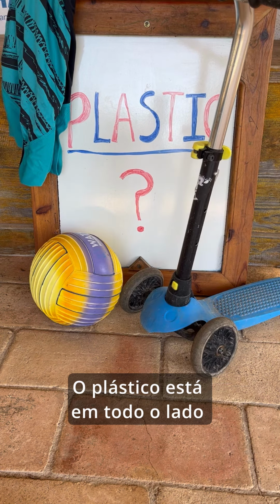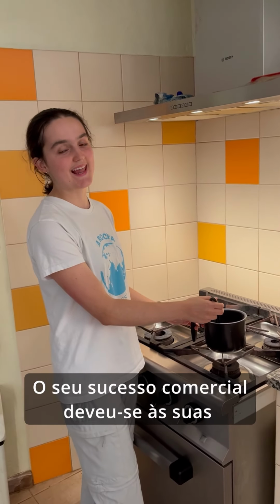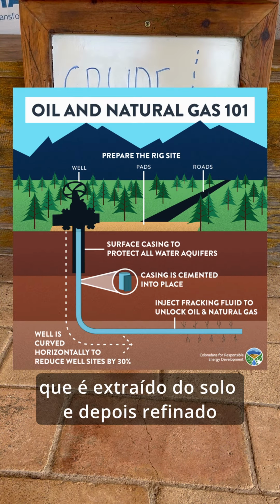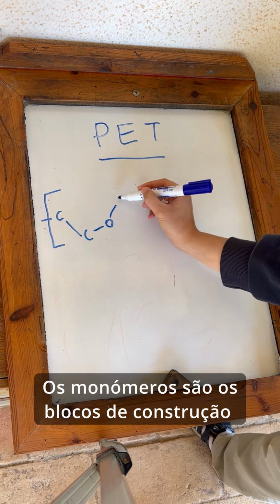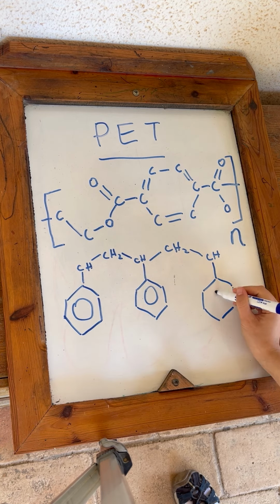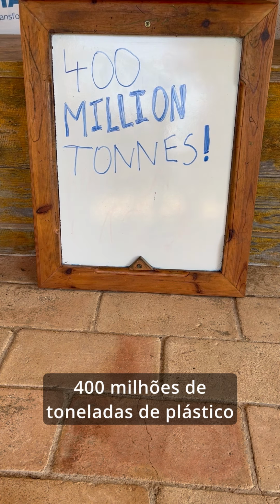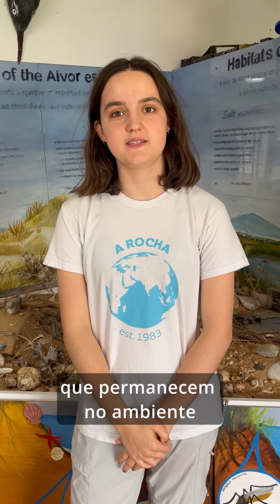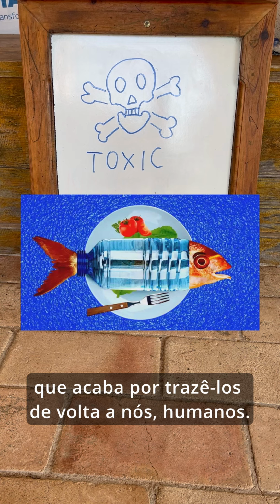What is the origin of plastic?